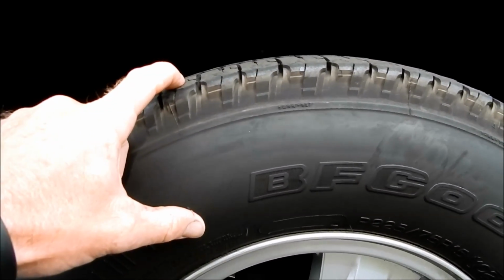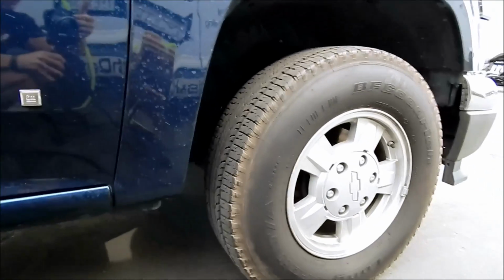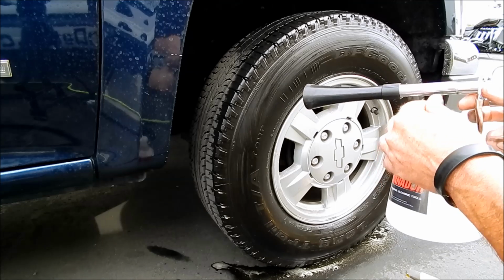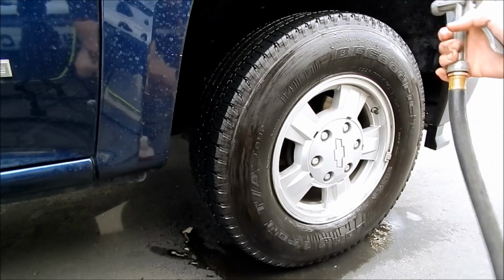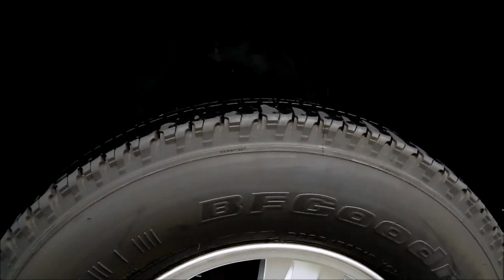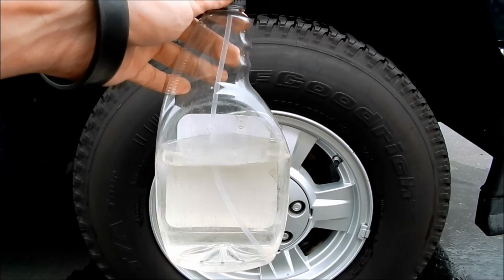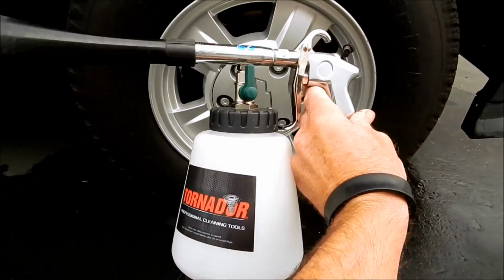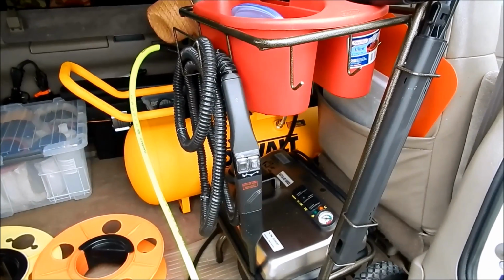Tornador Black: Darren has found his mistress!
Tornaador Black car cleaning tips

Daren recently purchase the Tornador Black and has fallen in love with this amazing detailing tool that he considers a game changer for the industry.